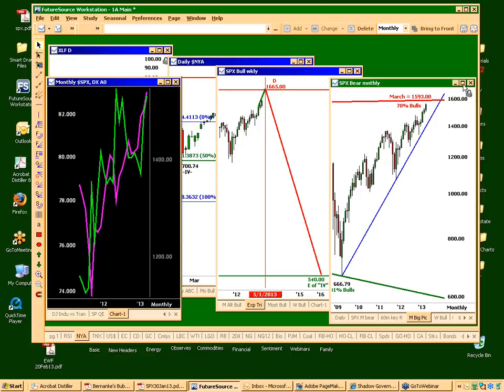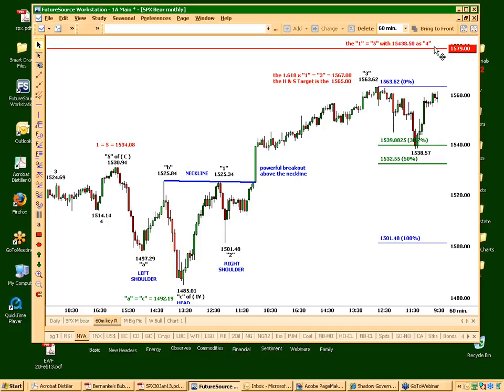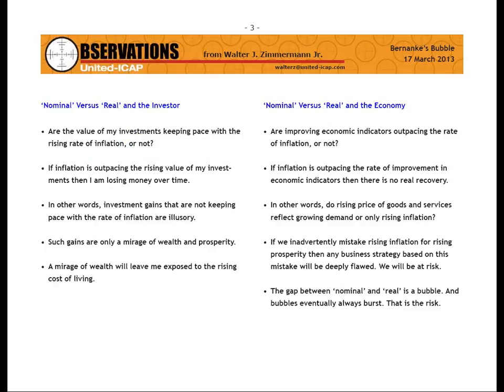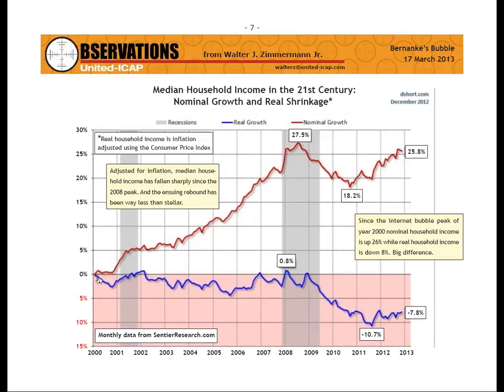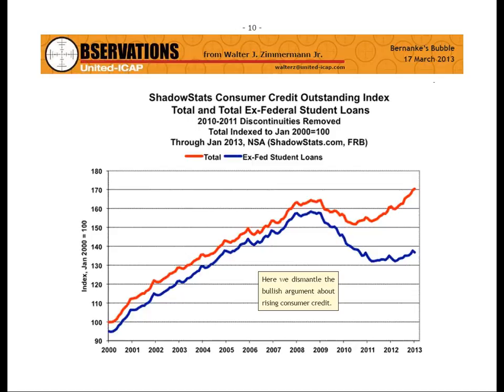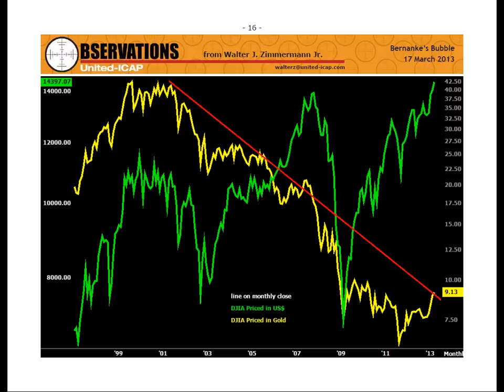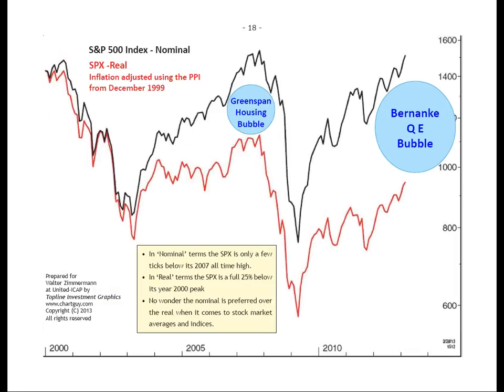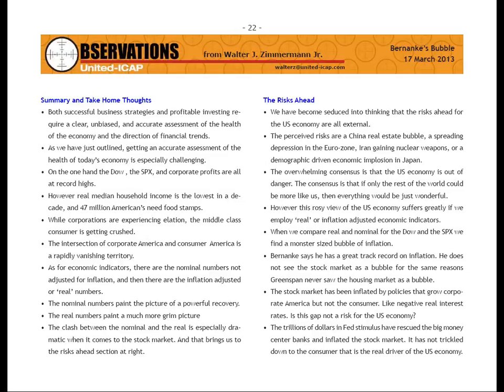03-20 Daily Webcast